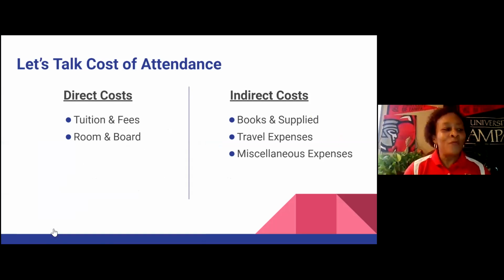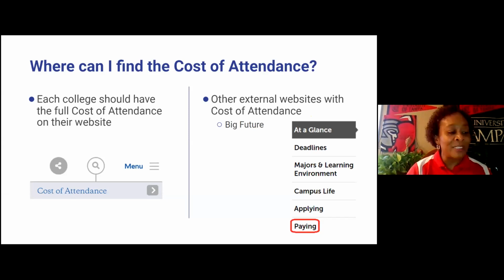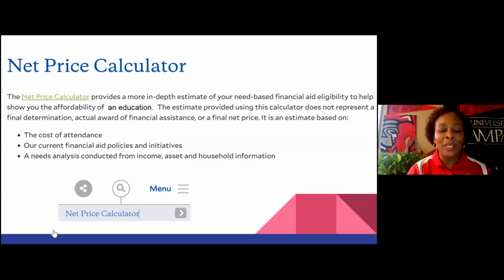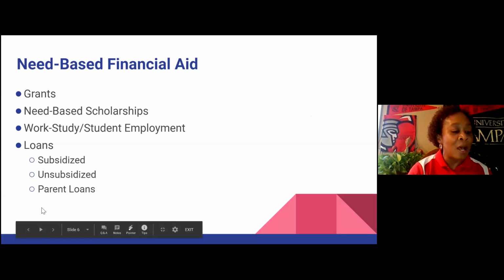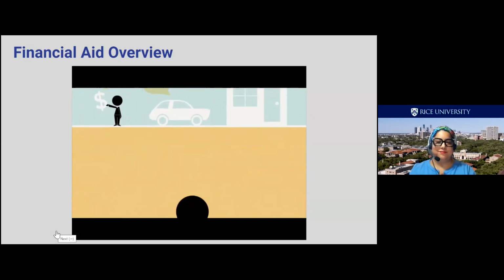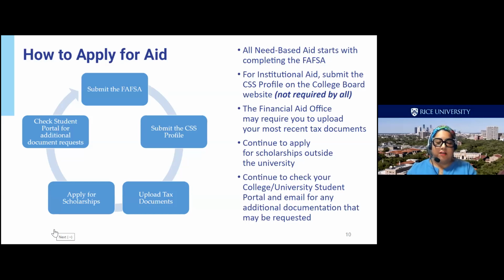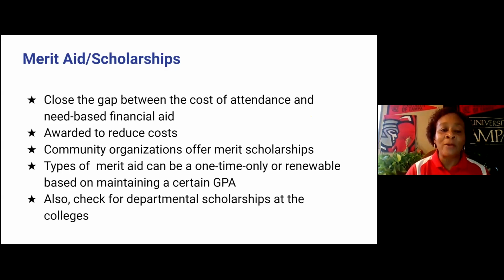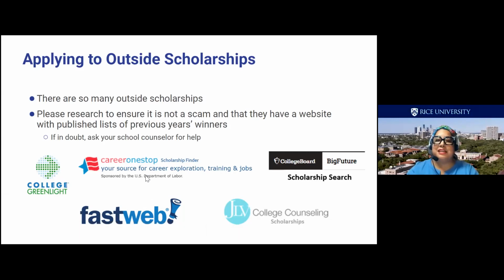HARN Summer Search Series: Financing Your Education